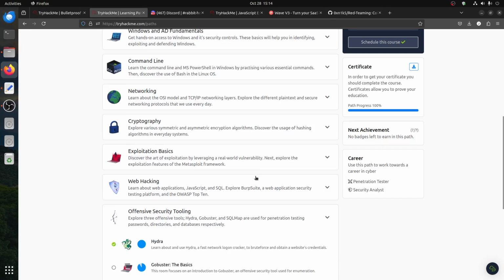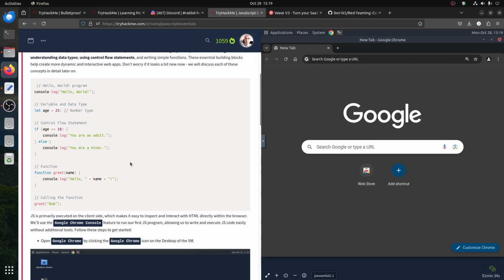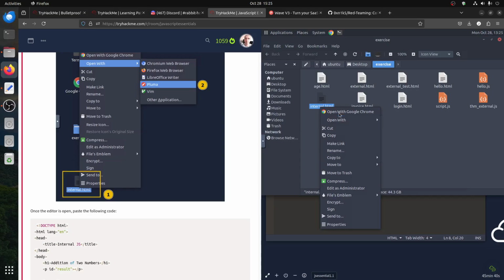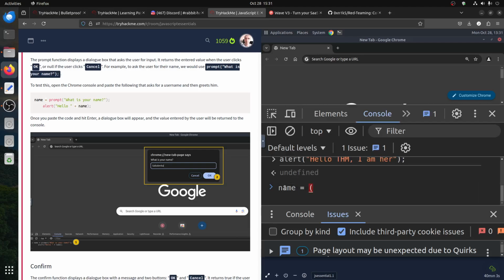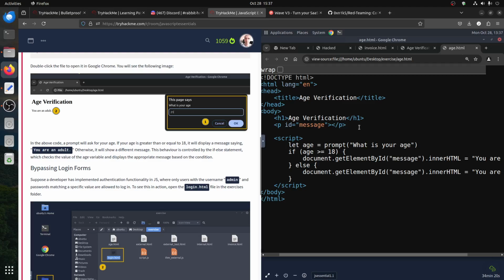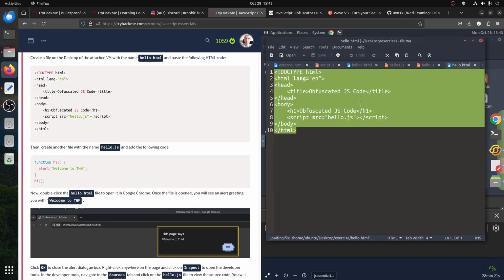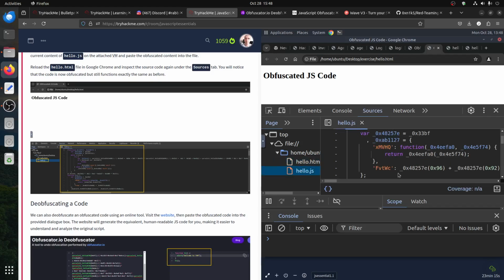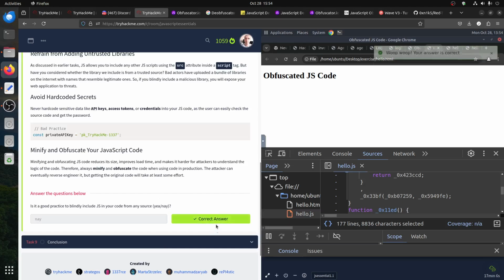TryHackMe JavaScript Essentials: Essentials Guide | Cyber Security 101 | SAL1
Learn how to use JavaScript to add interactivity to a website and understand associated vulnerabilities.

Dive into the world of web security with  TryHackMe's JavaScript Essentials room!

This video covers:

📘 Essential Concepts
📘 JavaScript Overview
📘 Integrating JavaScript in HTML
📘 Abusing Dialogue Functions
📘 Bypassing Control Flow Statements
📘 Exploring Minified Files
📘 Best Practices